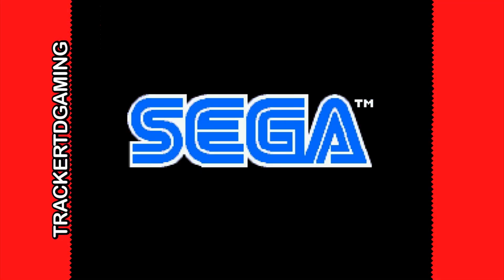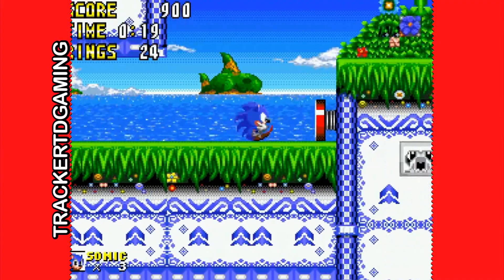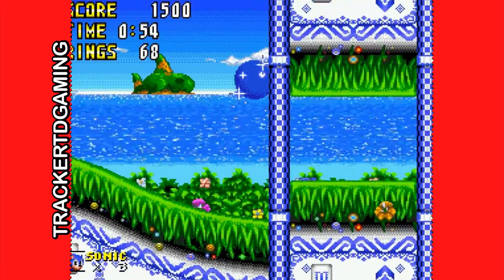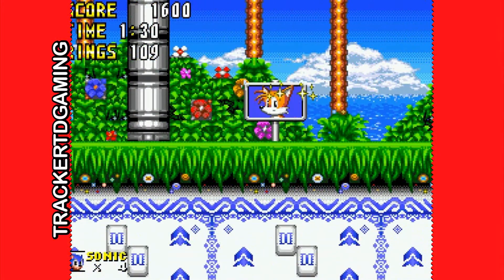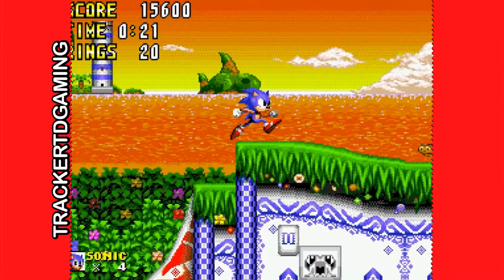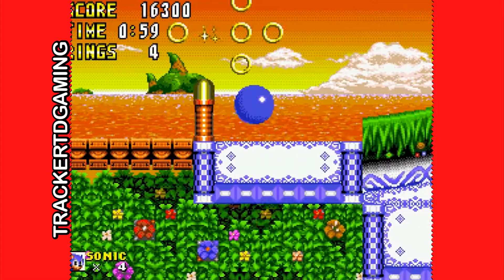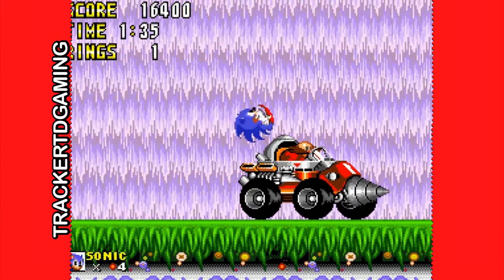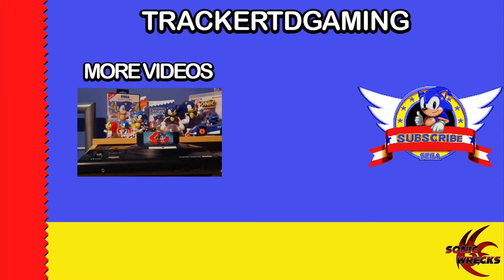Let's Play Sonic the Hedgehog Tribute! Part 1 - Seaside Palace Zone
Suddenly, something different!

The song on the ending screen is the upcoming song from The Pentagon Soundsystem, AKA Matthew Ashcroft, my brother, "Blast Processing." You can check out The Pentagon Soundsystem's Youtube, Soundcloud and Bandcamp here: